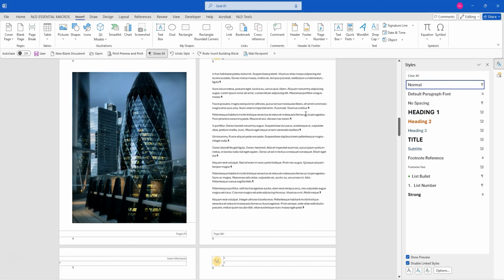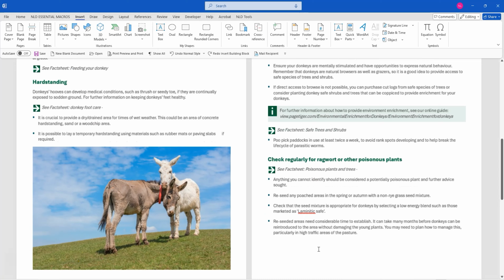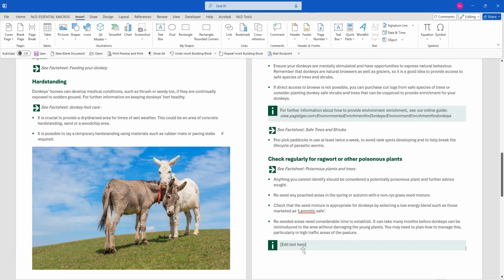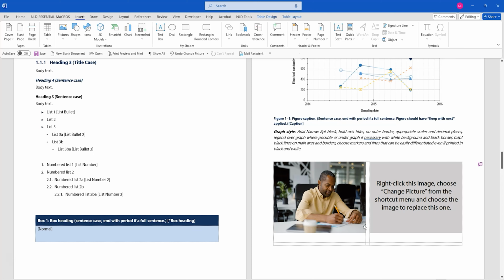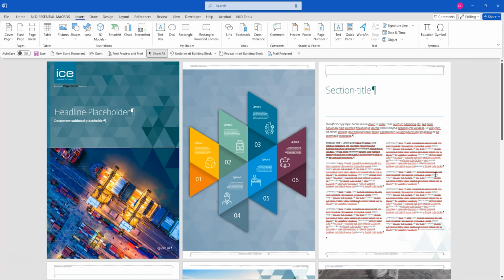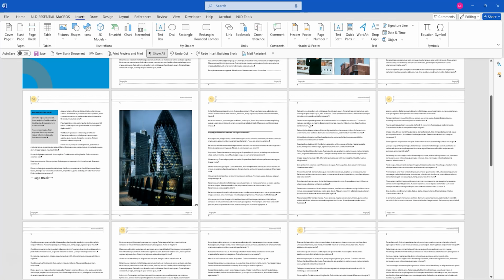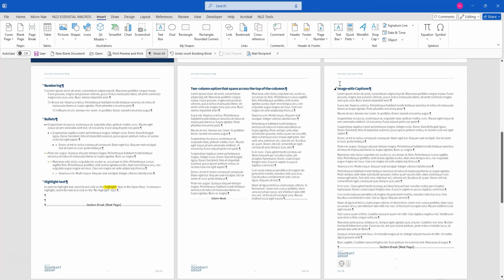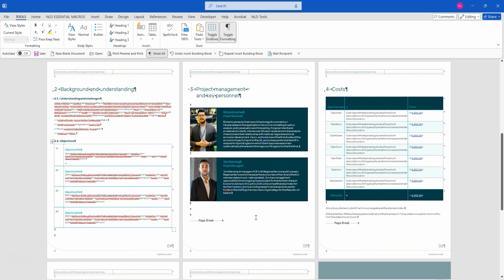Design-and-Drop with Microsoft Word's Quick Parts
If you've ever wanted to just drop in text, page layouts, text boxes and images that are ready-to-go and need little-to-no editing, Microsoft Word's Quick Parts is for you. Introduced in 2007, it's a feature I regularly introduce to clients who want to create a more professional look for their reports and branded documents. This video shows how easy it is to change cover pages, drop in formatted landscape pages and image montages that make it easy to replace images with very little effort.

If you'd like to find out more about using Quick Parts for your documents and templates, please contact Natalie Lawrence via the web

Note: Quick Parts is only fully available to use on Microsoft Word for Windows.